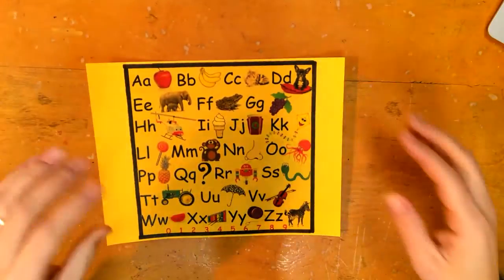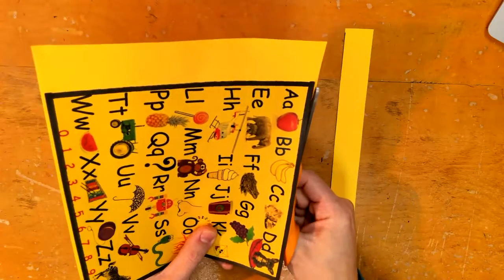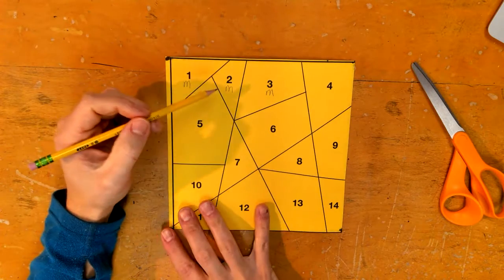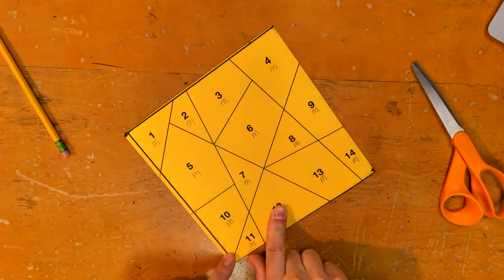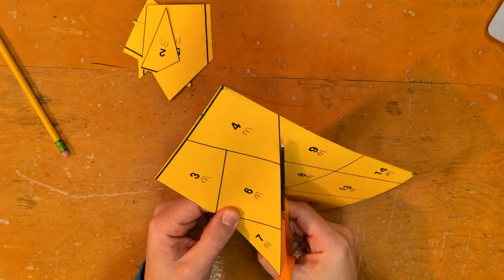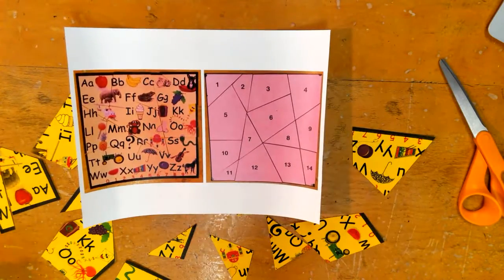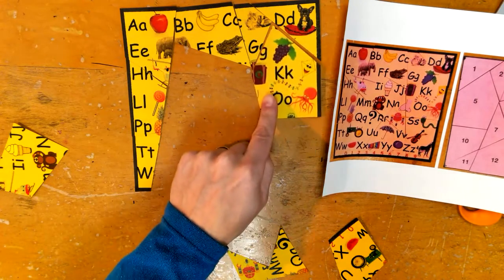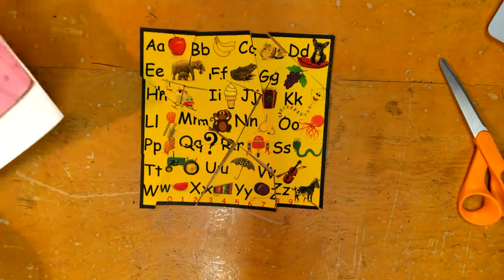Making an ABC Puzzle